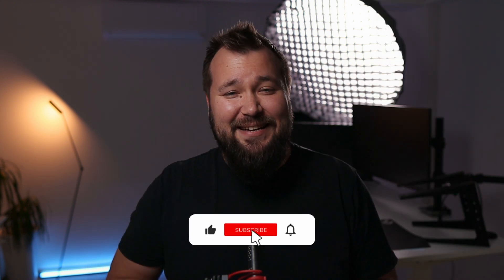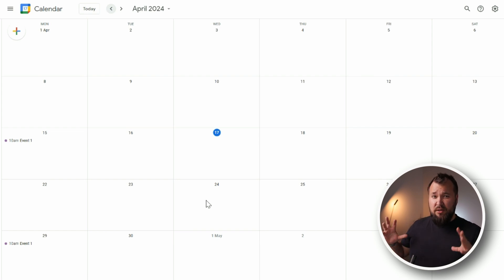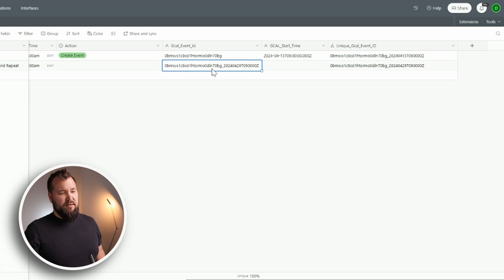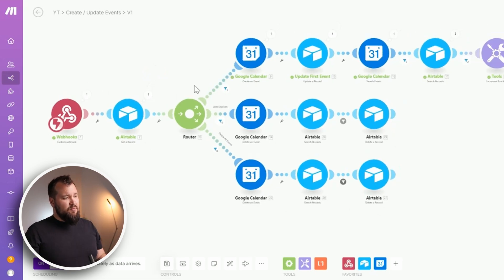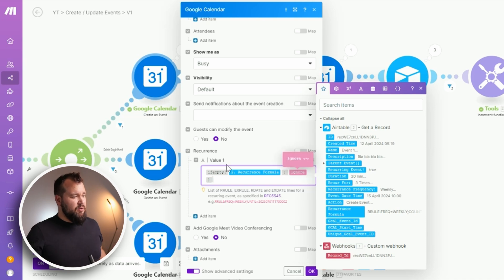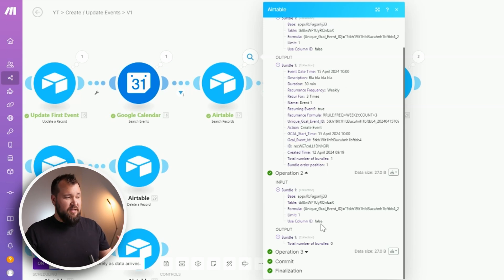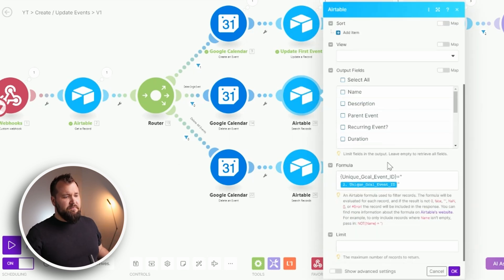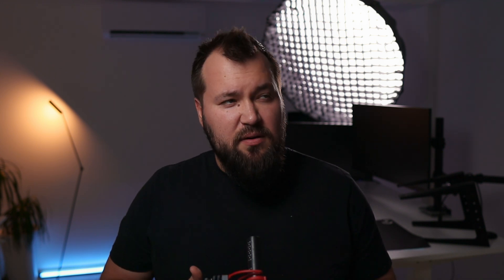How to connect Airtable to your Google Calendar THE RIGHT WAY! | Sonorus Consulting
In today's classic automation tutorial, I'll walk you through the process of connecting Airtable to Google Calendar, avoiding the less effective methods that are often used.

🛒Get this Automation:
coming up shortly..

・OpenAI.com: ChatGPT-4 Vision currently available for ChatGPT Plus and Enterprise users only.